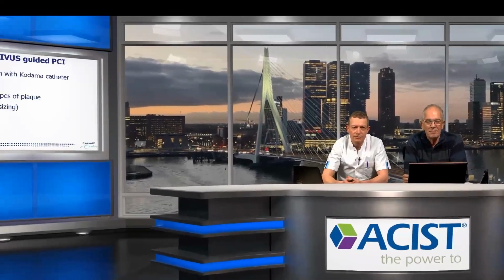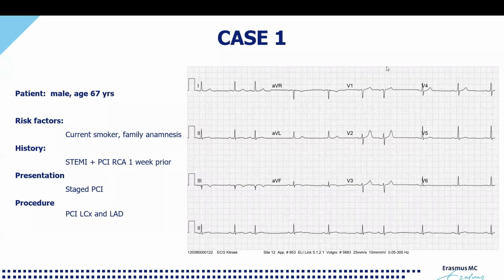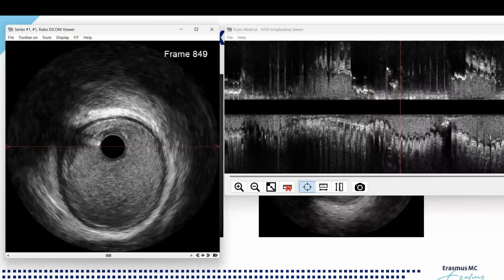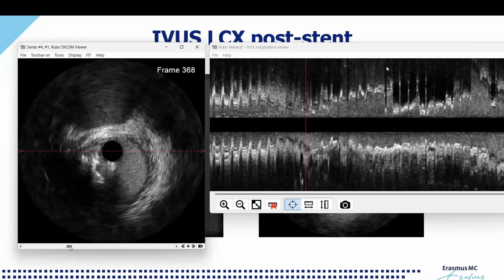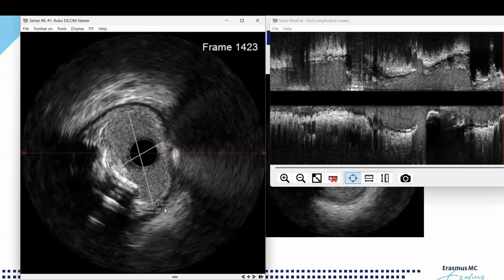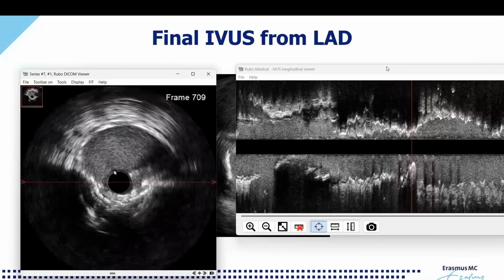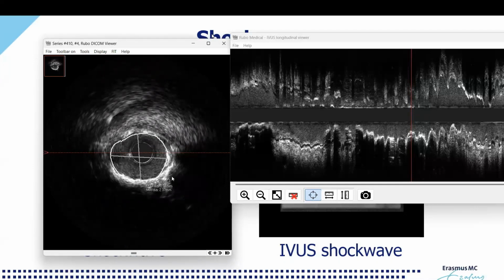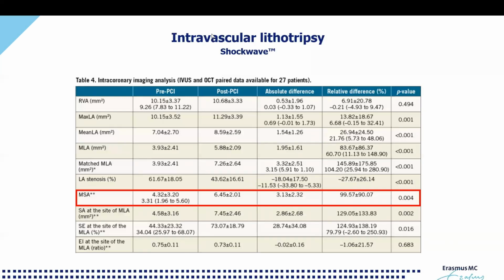Optimizing PCI Using FFR & HD IVUS: Part 4 - Role of IVUS in Guiding Calcium Modification Strategies